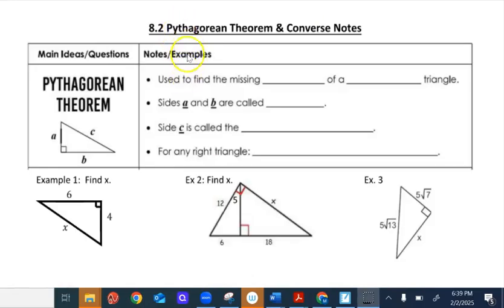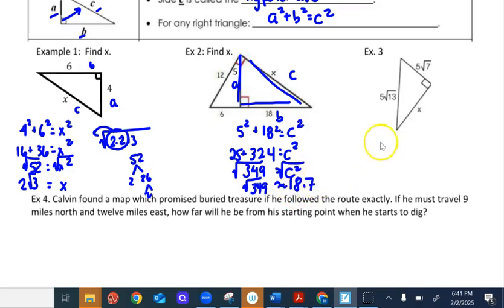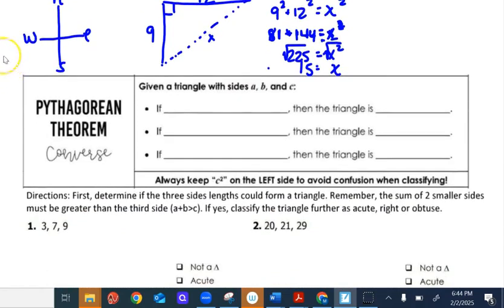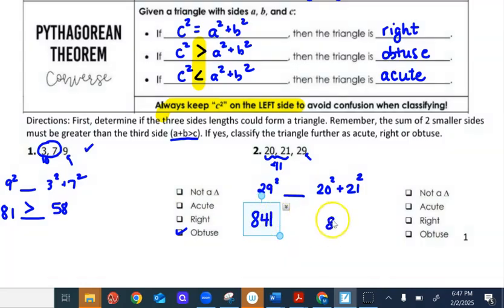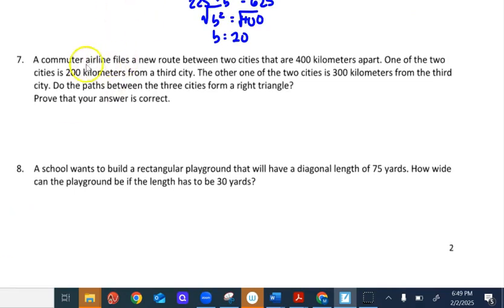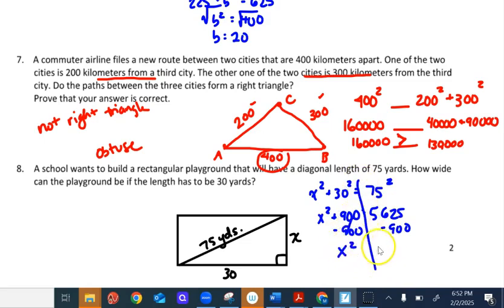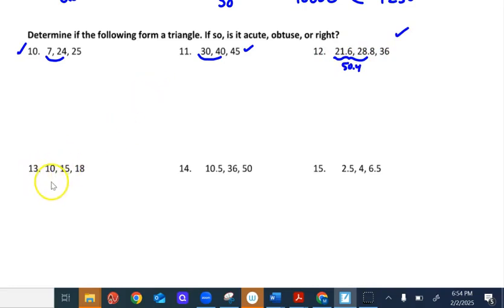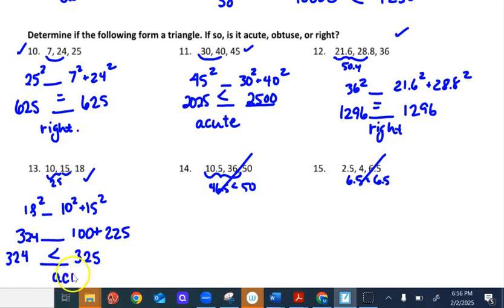8.2 Pythagorean Theorem & Converse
8.2 Pythagorean Theorem & Converse